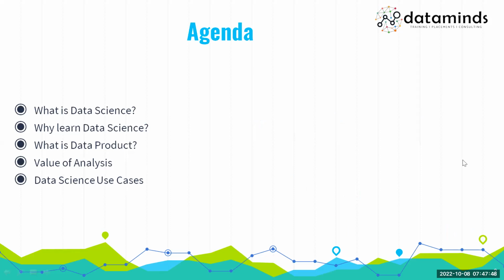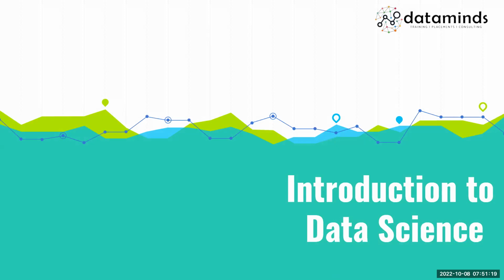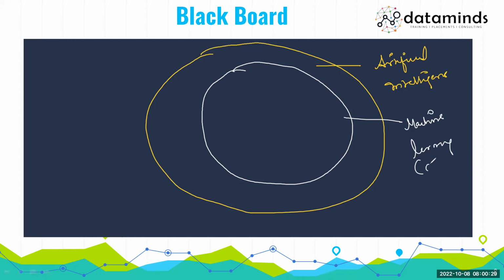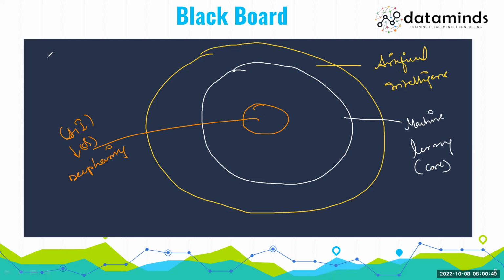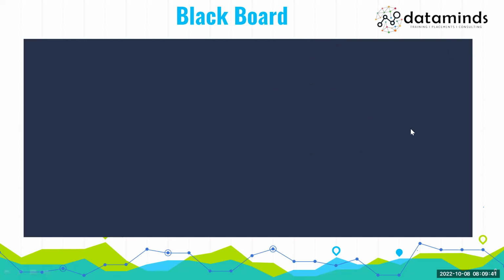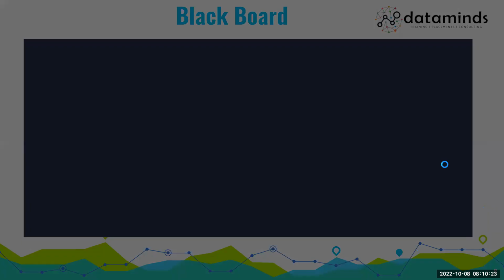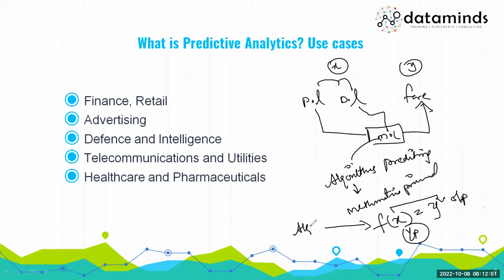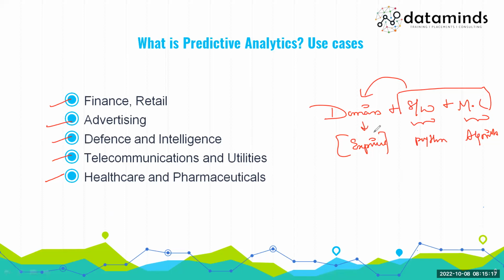Road Map to Become Data Scientist | by Mr.Taroon Reddy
New Batch for Full Stack DATA SCIENCE @ by Mr. Taroon Reddy

Mastering in AI & Data Science | by Mr.Taroon Reddy

💡 Our Online/Offline Training Features:
 🎈 Training with Industry Specialists
🎈 Industry Use Cases  | POC  | Live Projects
🎈 Flexible Timings
🎈 Soft Copy of Refference Material & Interview FAQ's
🎈 Backup Videos of each and every session.